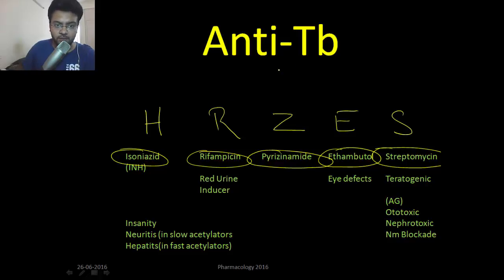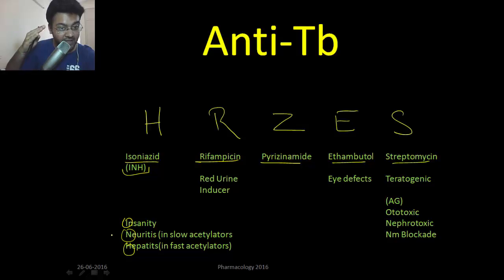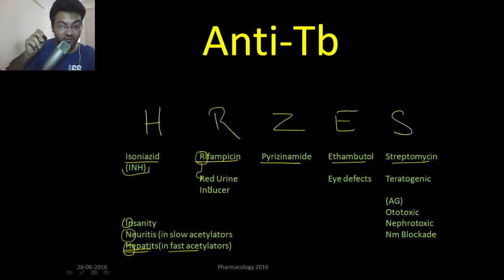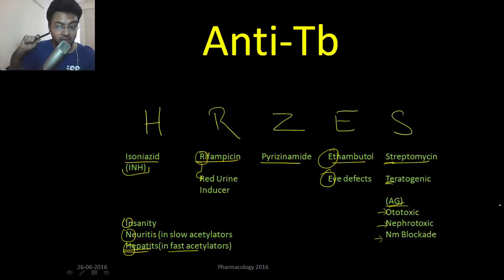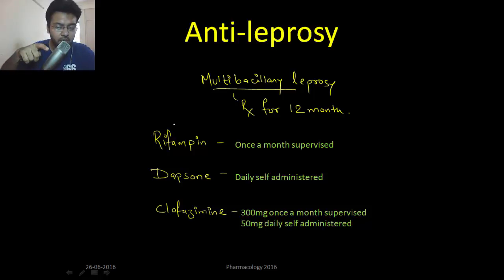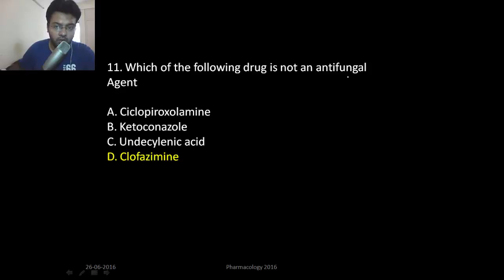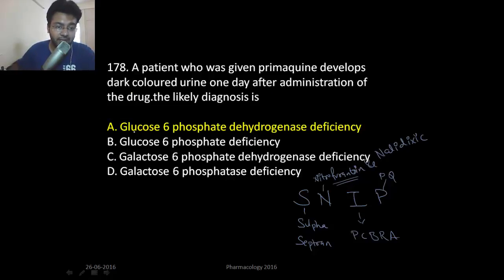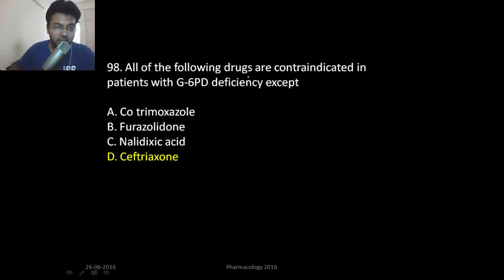Anti Tubercular and Anti Leprosy | Pharmacology Review - 200 MCQ, 2016